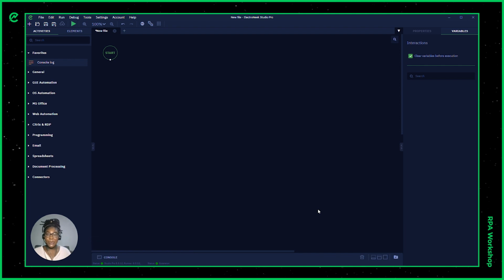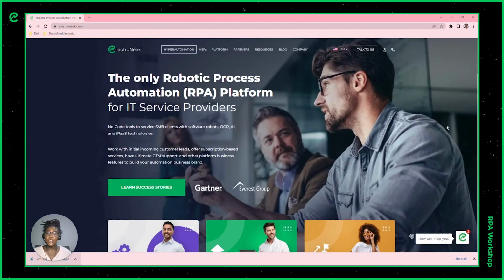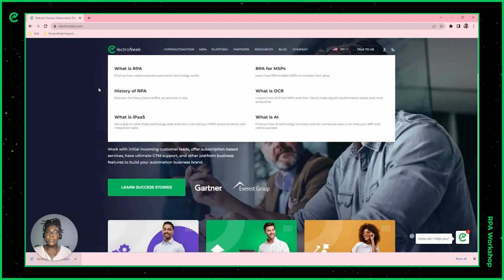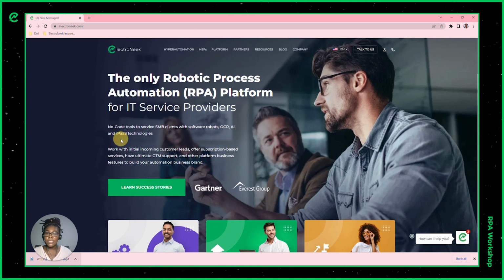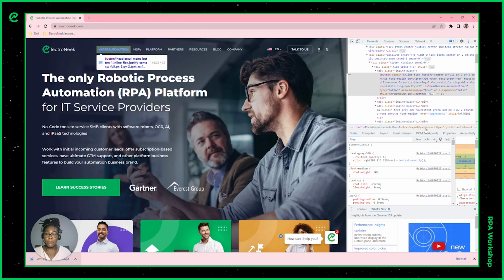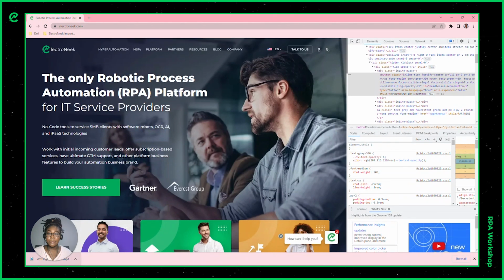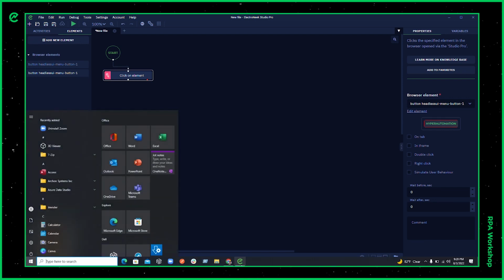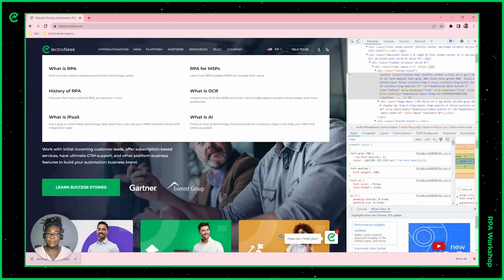How To Automatically Select Web Elements With Zero Coding Required🤖 RPA Tech Tip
When you automate a web page, you have to identify the elements you will work with first, for instance: a button or an input form. There are several ways to identify elements within a web page by using selectors.

Learn best practices about how to define and use selectors for web automation with ElectroNeek by using attributes, XPath, and CSS selectors.

Looking to streamline your business processes? 🤖 Download ElectroNeek's FREE "21 Essential Automation Bots" ebook and learn how to use automation to save time and increase revenue.
Perfect for MSPs and IT Service Providers, get your copy now!

1. Click the subtitle icon on the bottom-right. This button is next to the white gear icon. It will turn on subtitles/closed captions in the video.
2. Click the white gear icon on the bottom-right. This will open the video settings in a pop-up window.
3. Click Subtitles/CC in the Settings pop-up. This will open a list of all the available subtitle languages for this video. Then choose the subtitle language you want.

1. Tap the three-dot icon on the top-right. This will open your video options on a pop-up menu.
2. Tap Captions on the menu. This option is listed next to a "CC" icon on the pop-up menu. It will open a list of all the available subtitles for this video. Then choose the subtitle language you want.